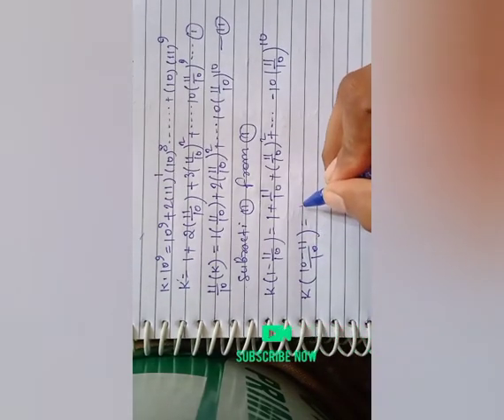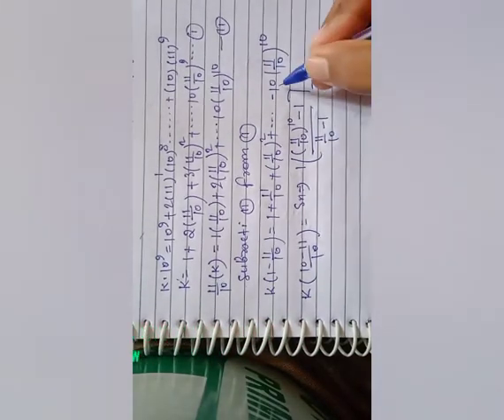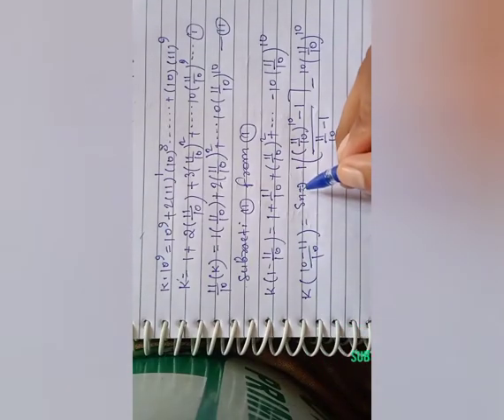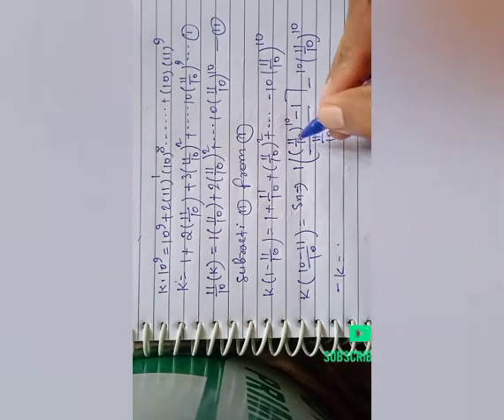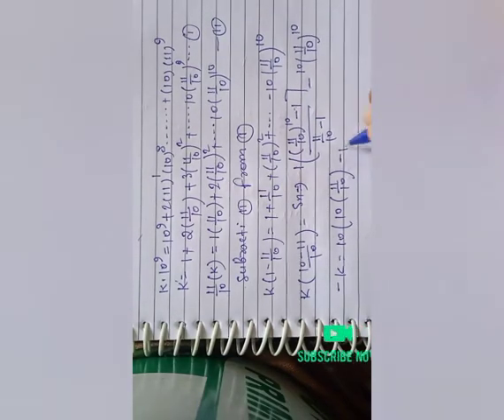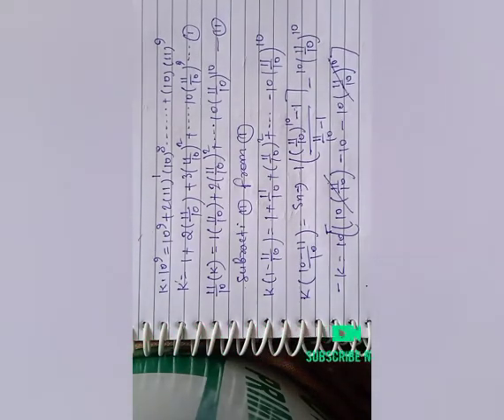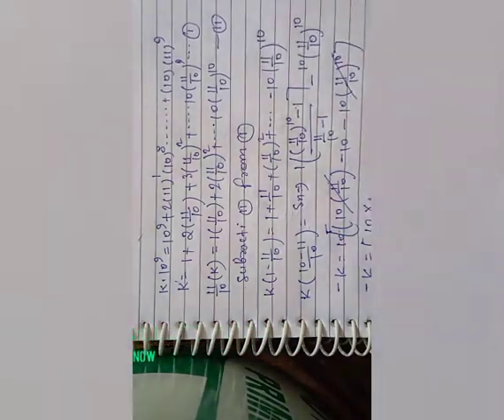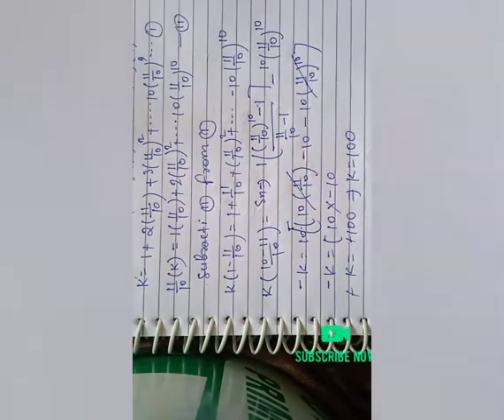IQ Maths world by Er sandeep sir.